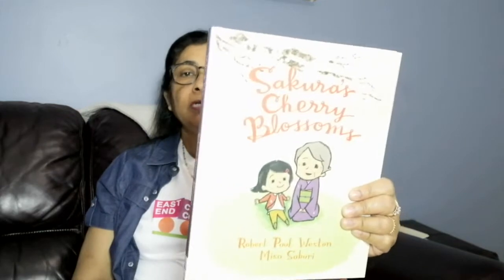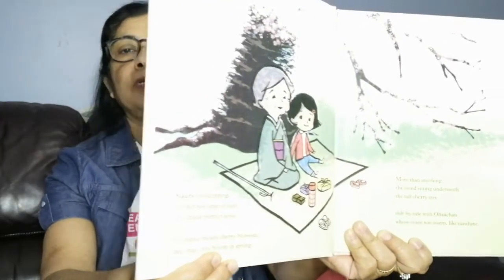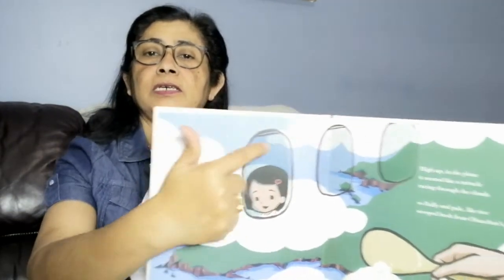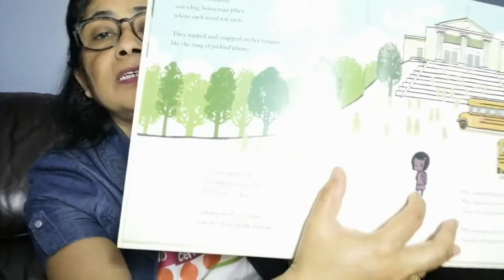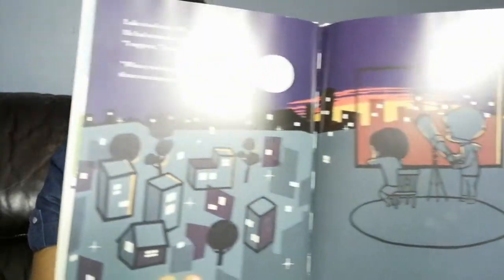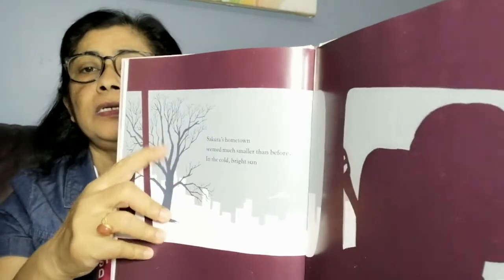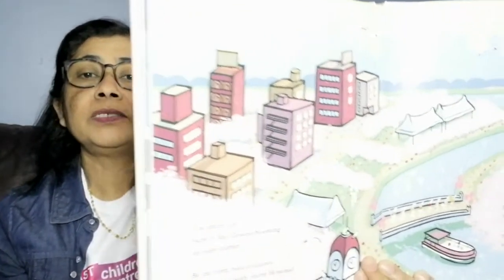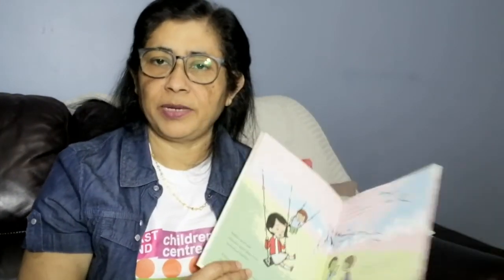**Come read with me!! : Sakura's Cherry Blossoms by Robert Paul Weston**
This is a sweet story about a girl who has to leave her home in Japan, including her grandmother and being away from grandmother makes her unhappy.
A beautiful book on migrating, relationships, cherry blossoms and friendship.